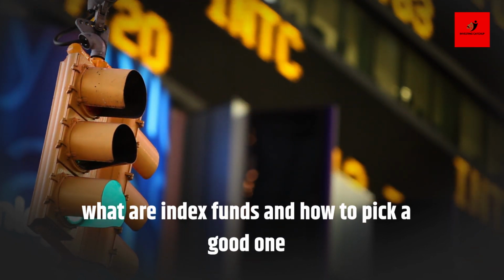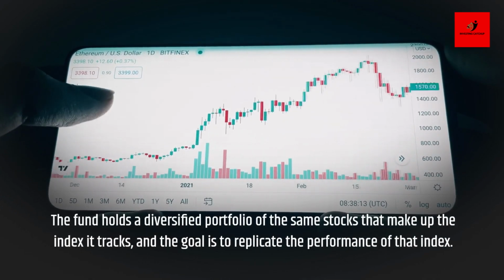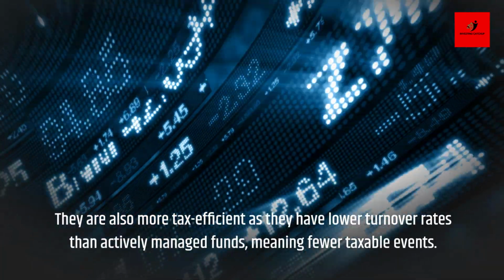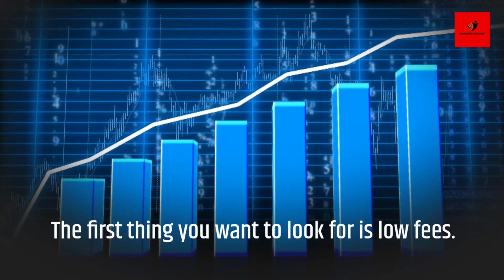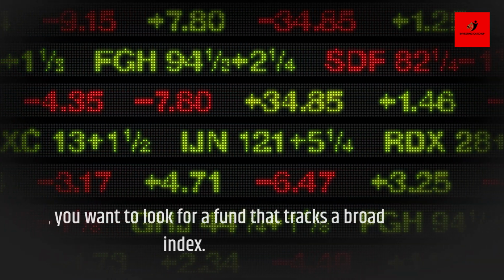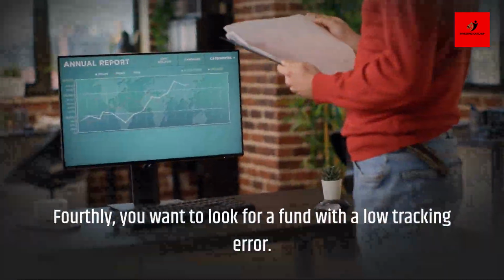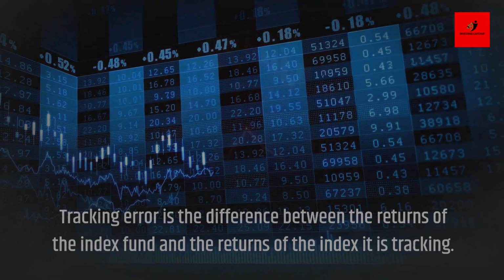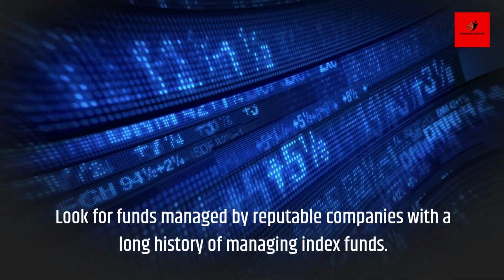What are Index funds and How to pick a good one? Check this out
Hello Friends
In the world of investing there are many many ways to go about it. You can select Index funds, pick specific stocks after analysis, go with Real Estate investing, Airbnb, short term housing, long term housing, cryto etc etc.

So what exactly is an Index fund and what are the things to think thru while analyzing which fund to invest in? If that is something you are thinking thru check out this video.

Please share your comments on what topics you are interested in and I can make videos on the same.